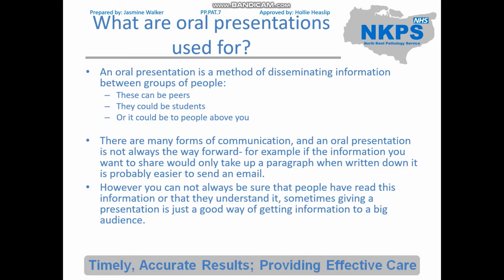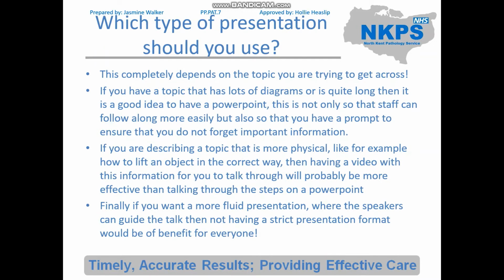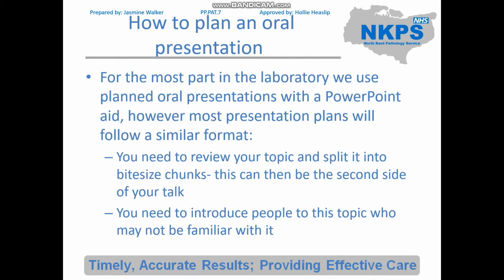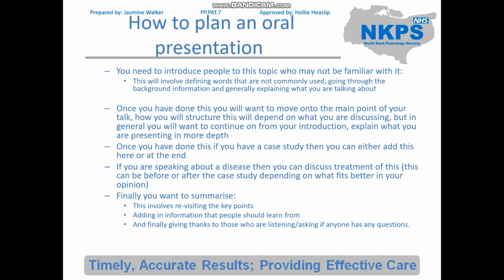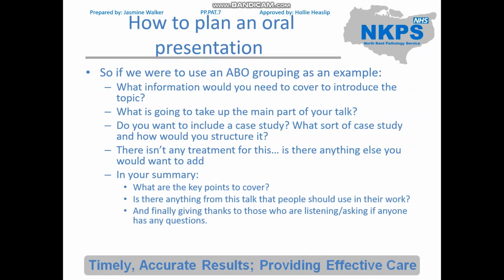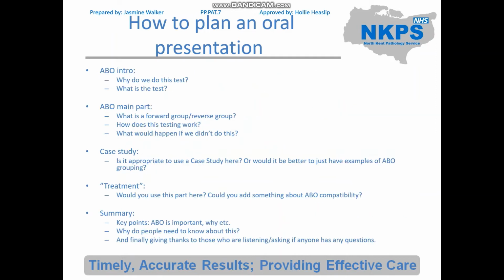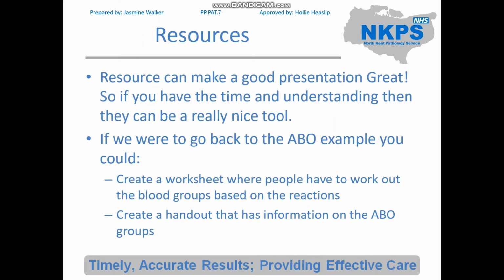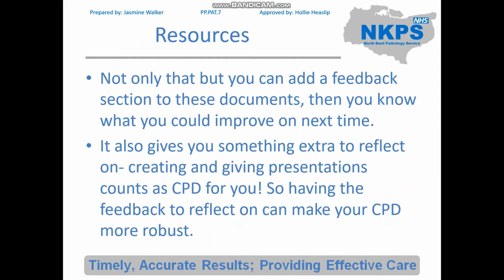Oral Presentations- Where to start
Hey and welcome back to another talk, today I'm going to go through how to create a present an oral presentation. This is going to cover the basics of this, so hopefully it will still be of use to everyone!
Q-Pulse documents:
PP.PAT.9- power point presentation
IDOC.HAE.11- Reflection